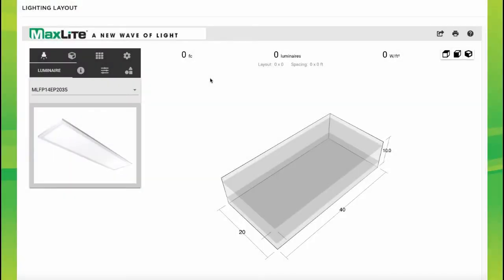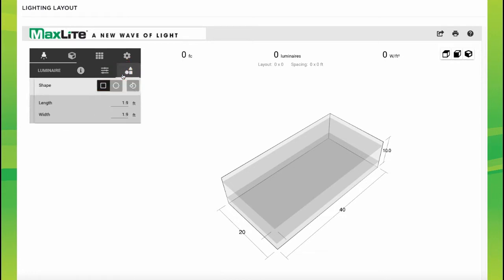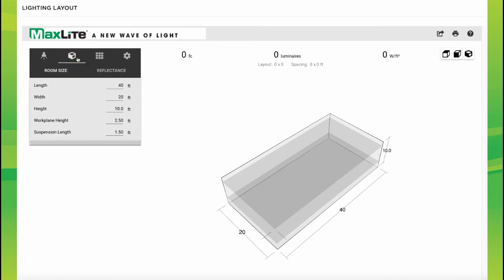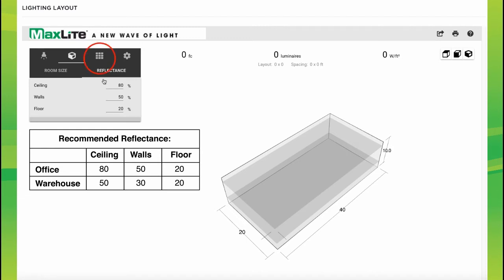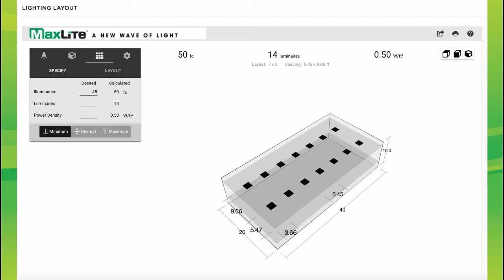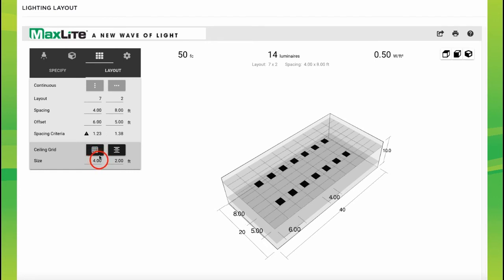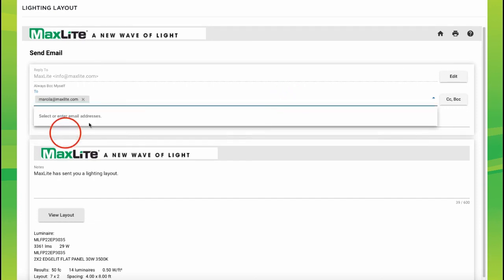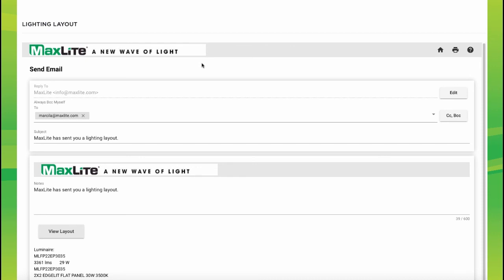MaxLite's Indoor Lighting Layout Tool Demonstration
Watch to learn how to use MaxLite's new indoor lighting layout tool